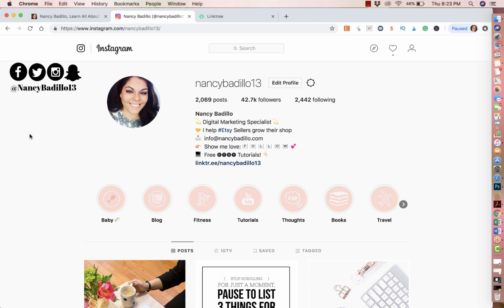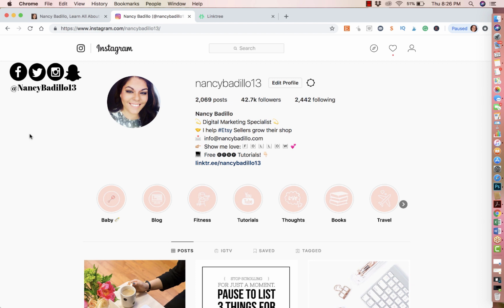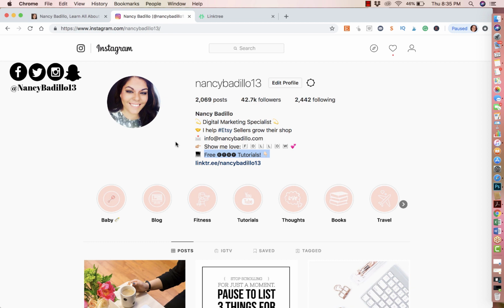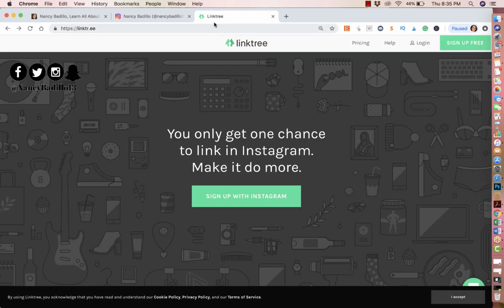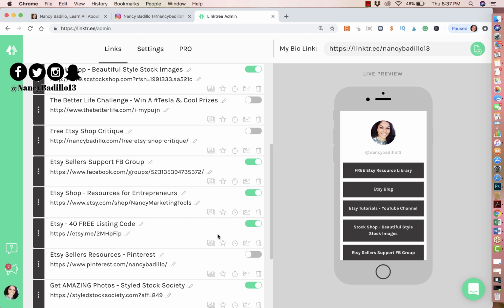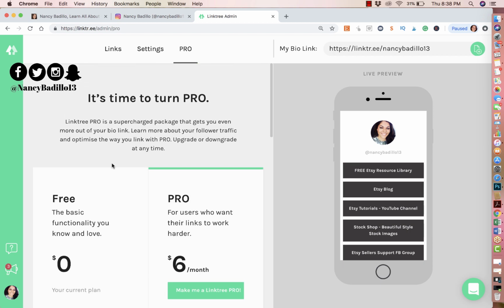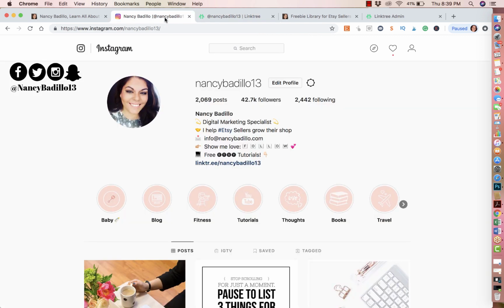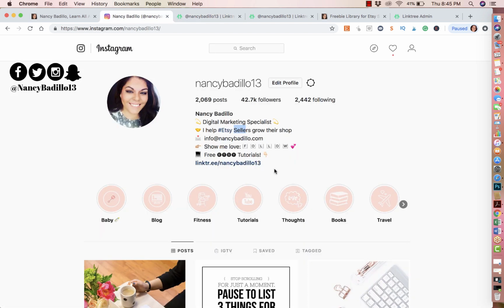What to put in your Instagram Bio To Attract Your Target Customers And Gain Followers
In today's video, I am doing an Etsy Review this is one of the many free critiques that I do every single month. If would like to WIN a free critique, you can try your luck by signing up here: ▸ Sign-up for a chance to WIN a Free Etsy Critique

Etsy Shop Critique | Selling On Etsy 2020 | Etsy SEO | Nancy Badillo